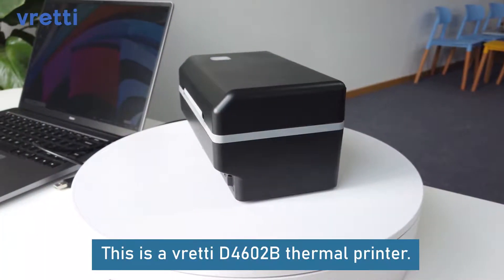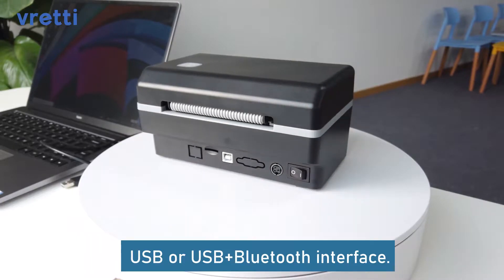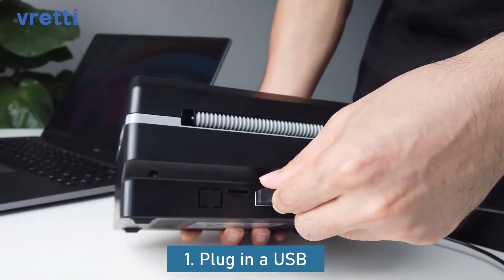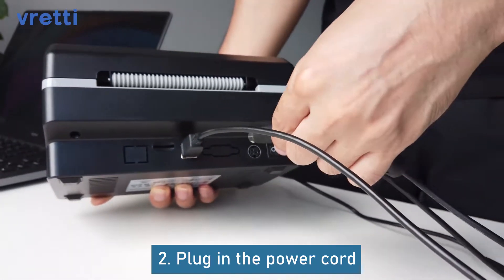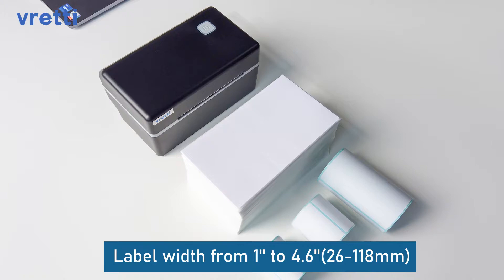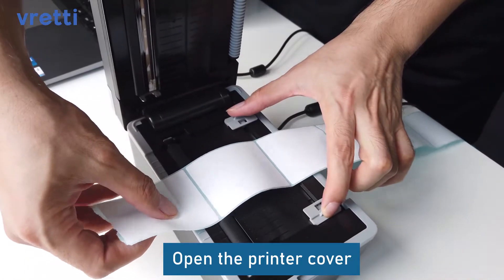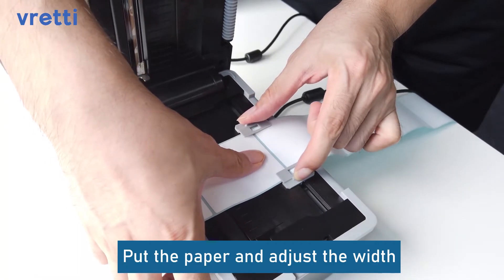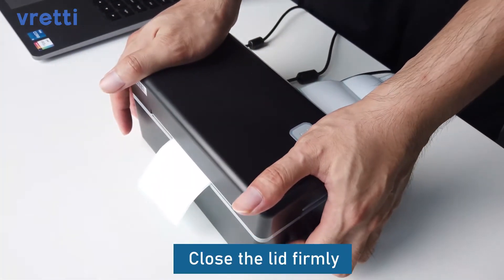D462B how to load the thermal labels to print?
Follow vretti printer video will teach you how to do it?

If you already followed the video successfully to operate, please don't forget to download the printer driver.

Only the correct D4602B driver download, you will make the print normally.

Please download the D4602B printer driver according to your device system.

If you have any other questions, please leave a comment under the video.